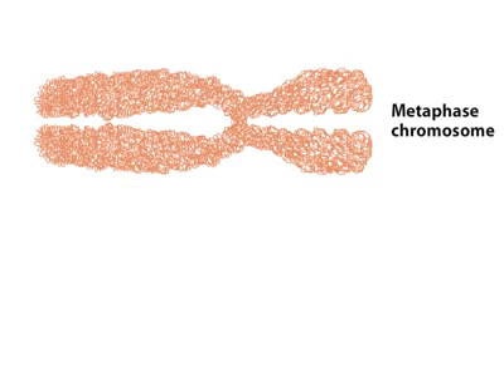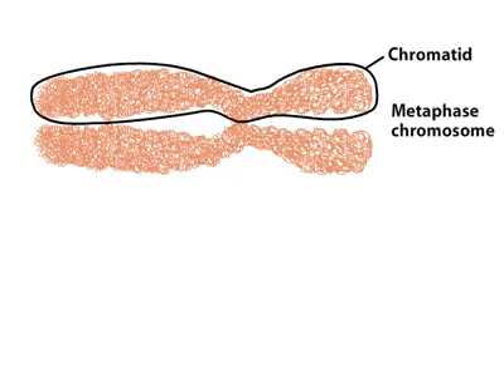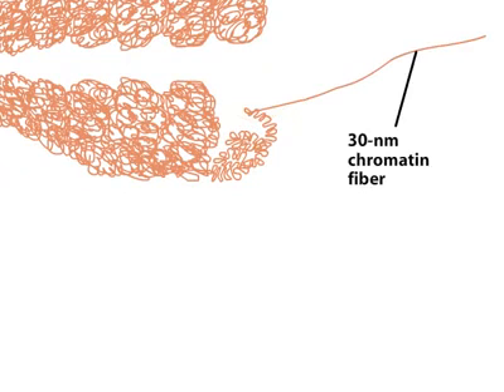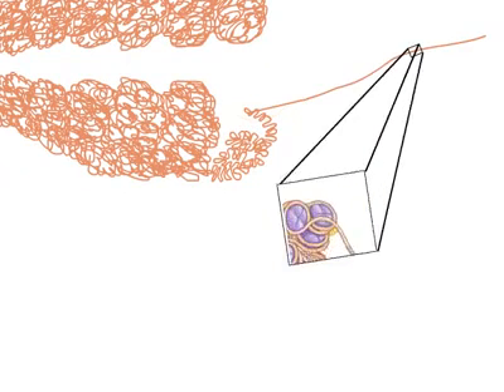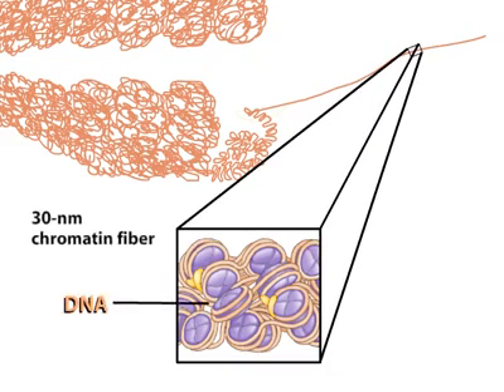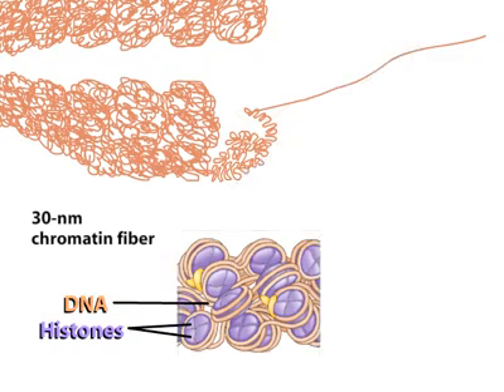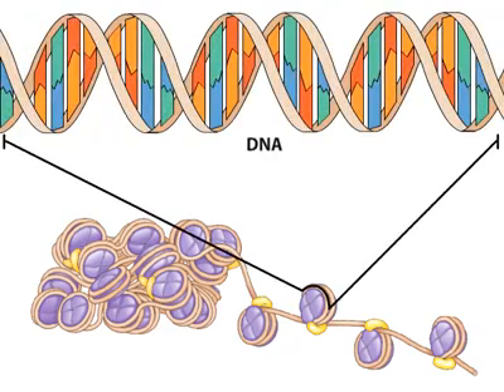Chromosome,chromatin and DNA relation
biology for school students...class10